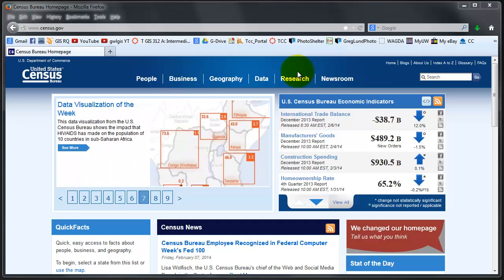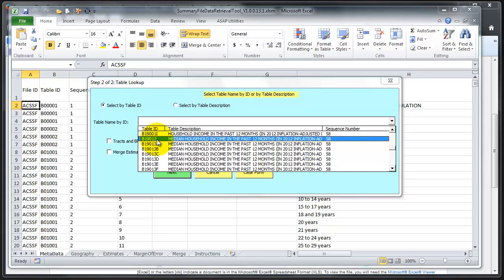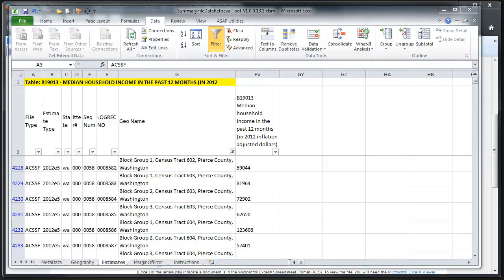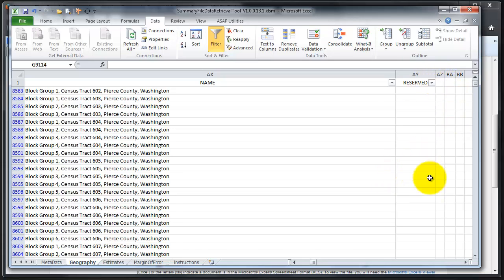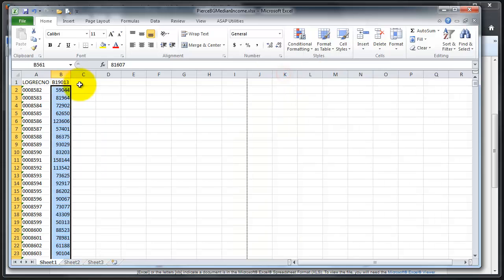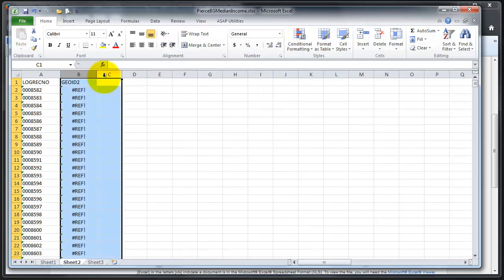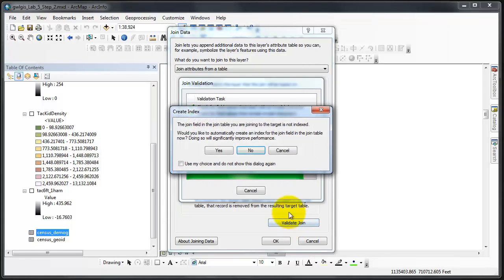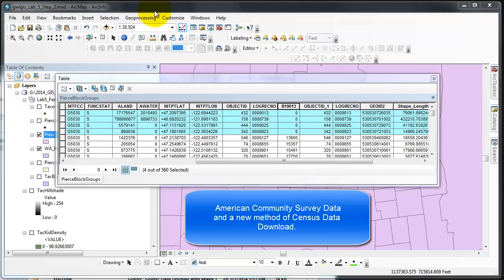Census ACS data | a GIS ArcMap 10.0 SP3 Video Tutorial by Gregory Lund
Very detailed tutorial on how to download ACS (American Community Survey) data from the US Census. This method leverages the macro-enabled Excel 2007 or higher spreadsheet to download specific data. For the demo, I downloaded Pierce County, WA - Census Block Group Median Income Data.